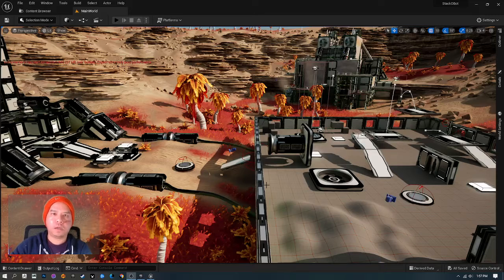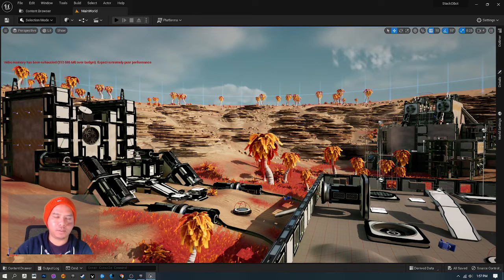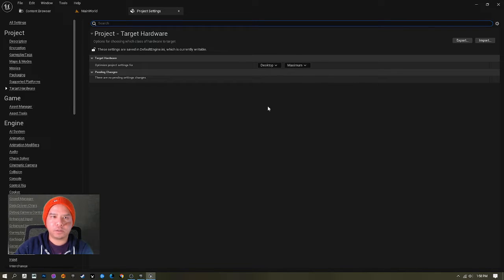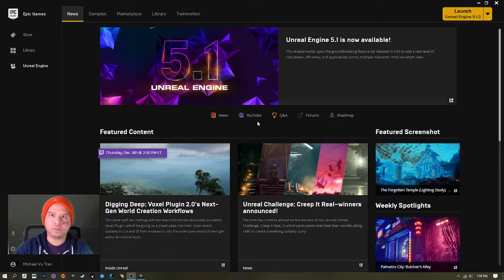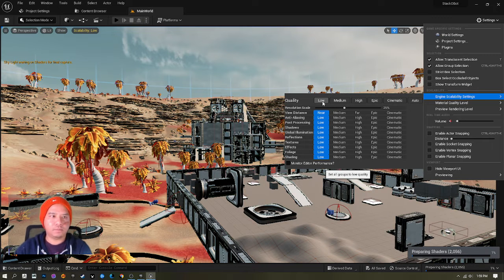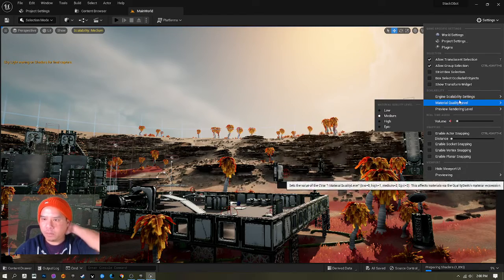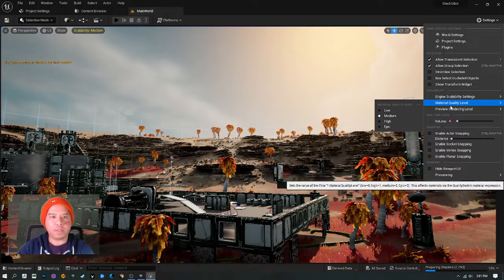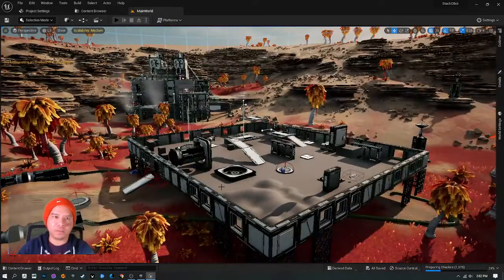Outdated video, fix UE5.1 “Video Memory Exhausted” error.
Quick video: Fix the “Video Memory Exhausted” error.